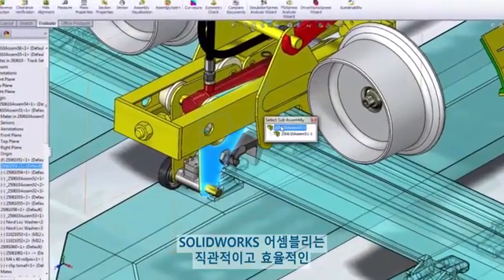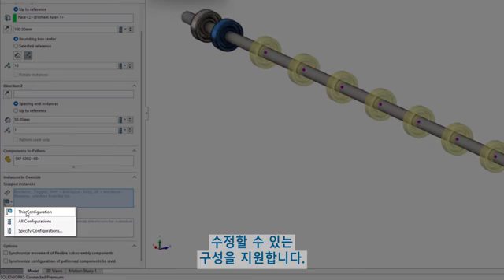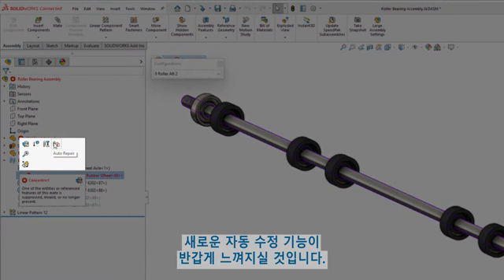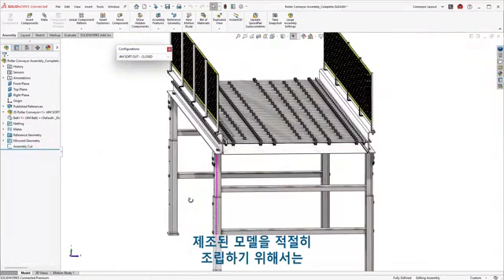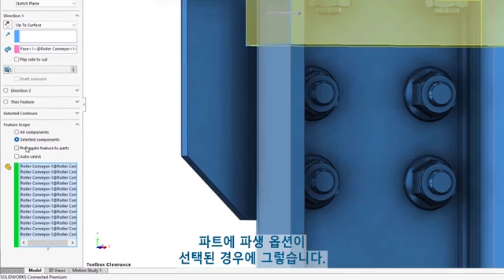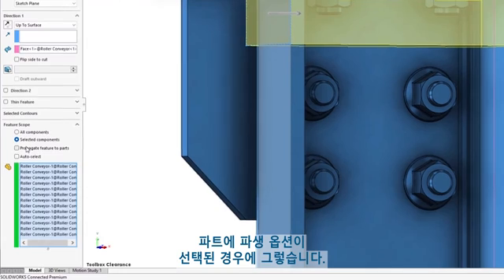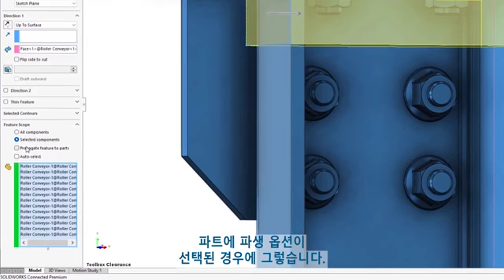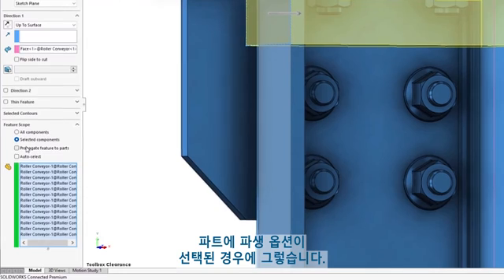어셈블리 부품을 별도 STEP 파일로 내보내 다운스트림 가속화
출처 :

3DEXPERIENCE® Works와 SOLIDWORKS 최신 정보를 확인해보세요.